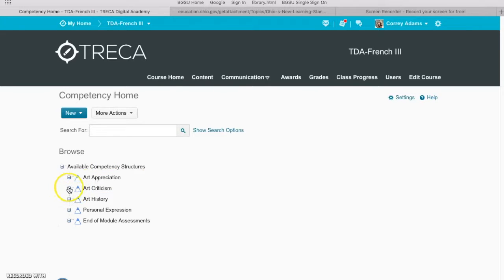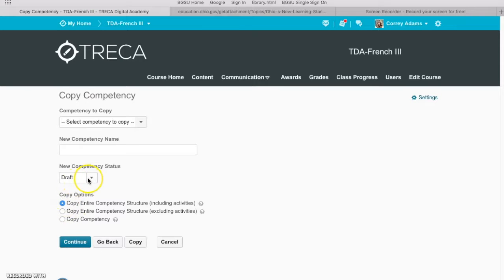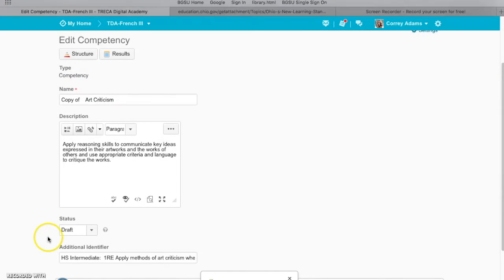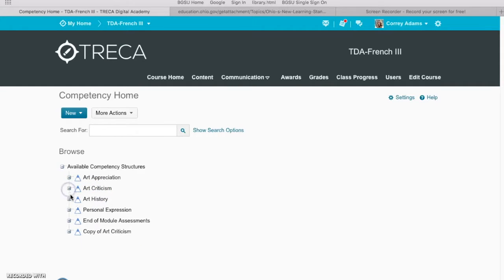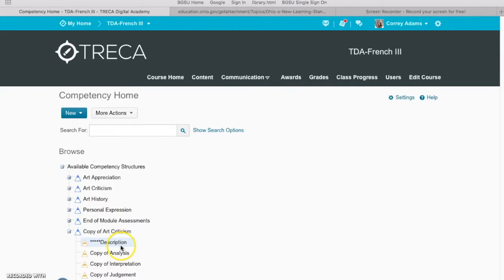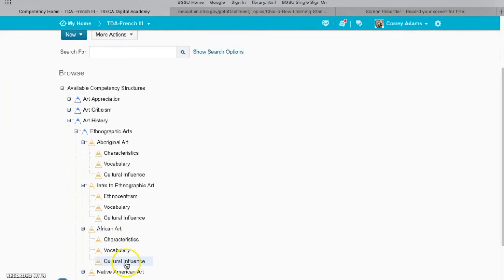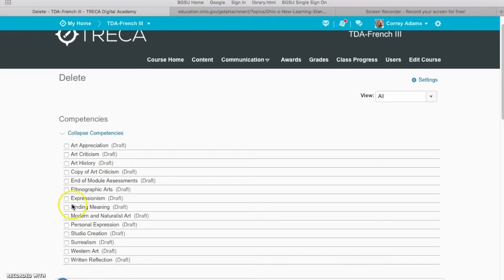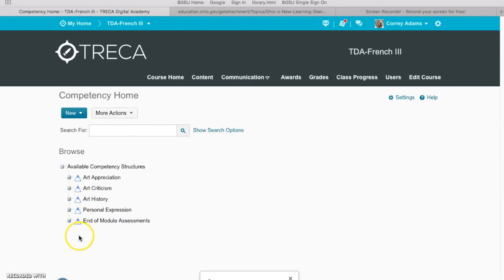Copying a Competency Structure Part 1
In this video you will learn the basics of copying a competency as well as an entire competency structure in Brightspace.  You will also learn how to delete a copied competency, it's structure and about Independent Objectives.